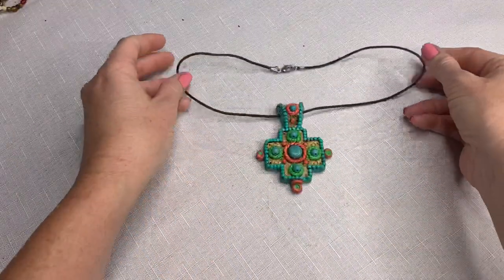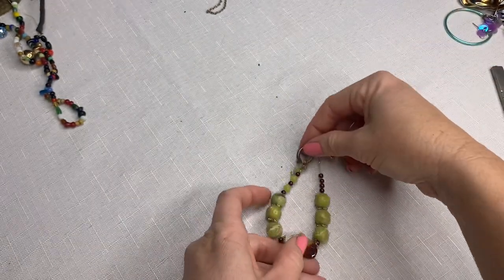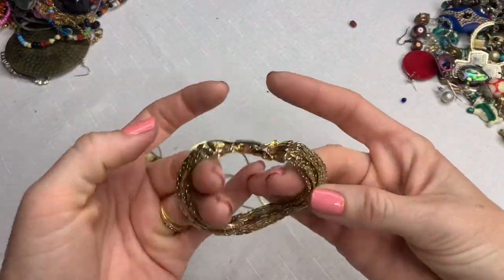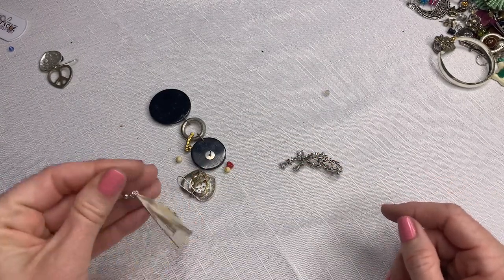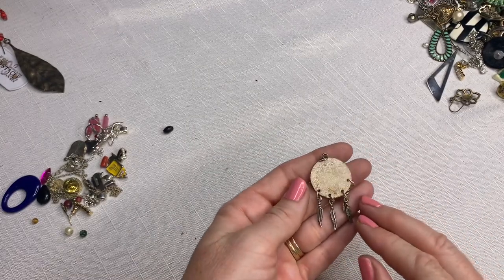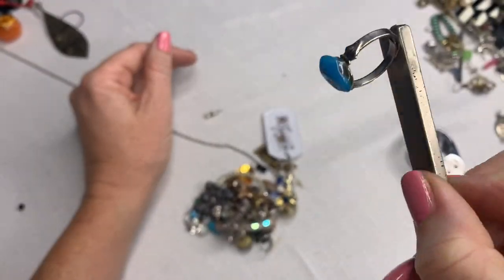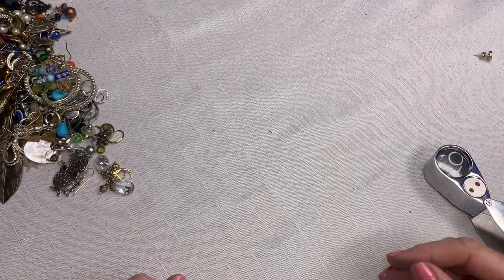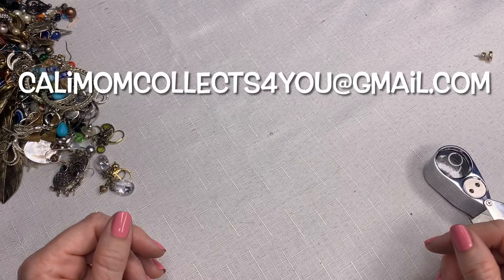Huge Shop Goodwill jewelry unboxing part 2! Mystery jewelry haul to resell on ebay!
Hello... Today i will be going through the rest of the large 17 lbs Shopgoodwill jewelry box. Looking for pieces to resell. The prices listed in this video are my subscriber discount prices.

Ebay store